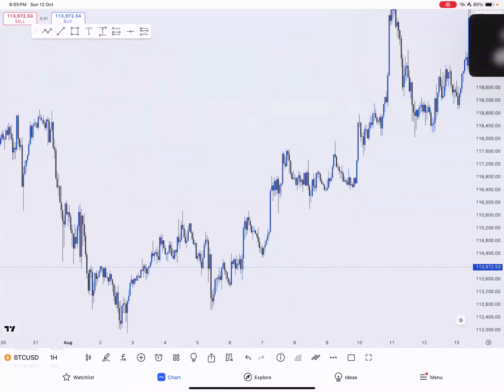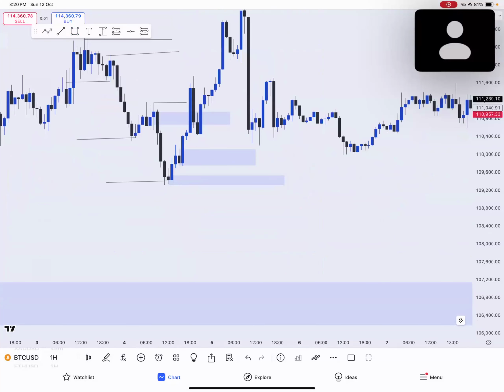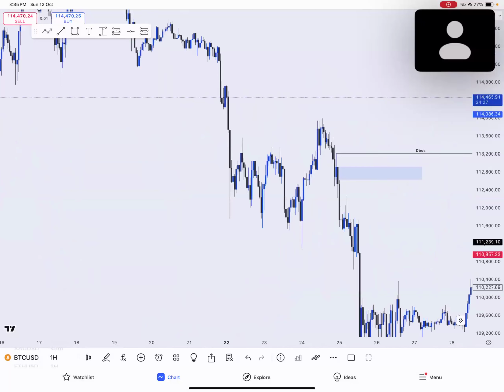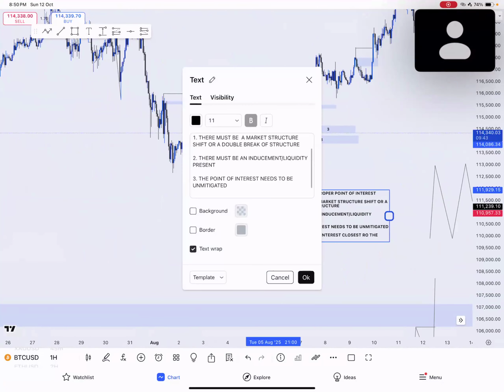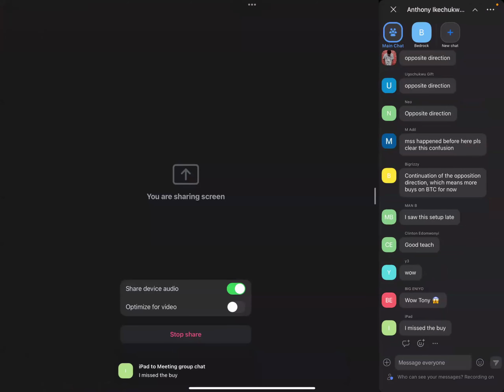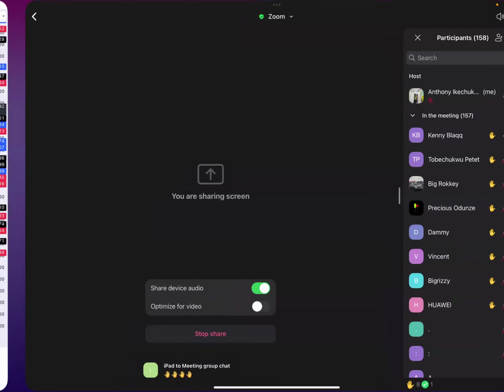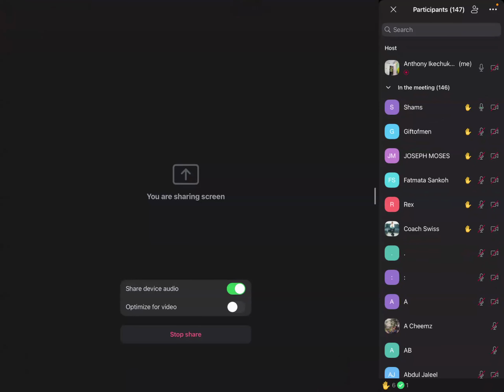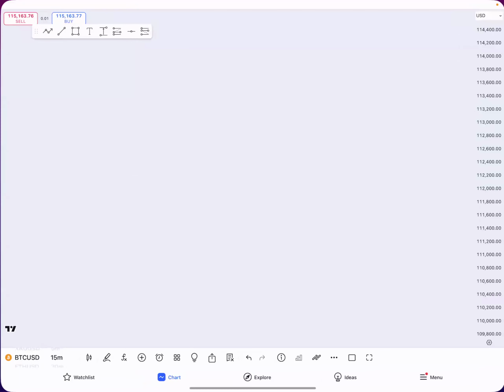Tony October class ep2 inducement liquidity